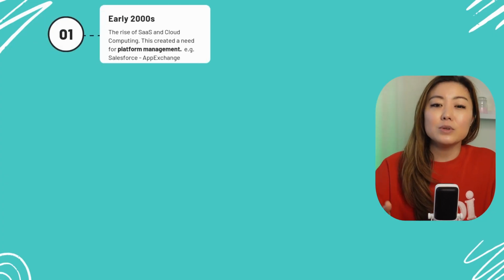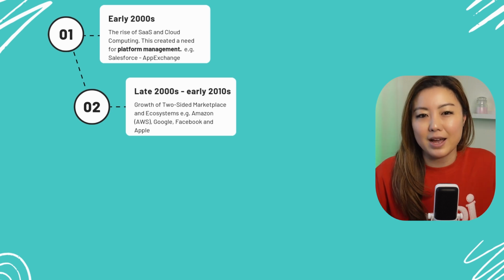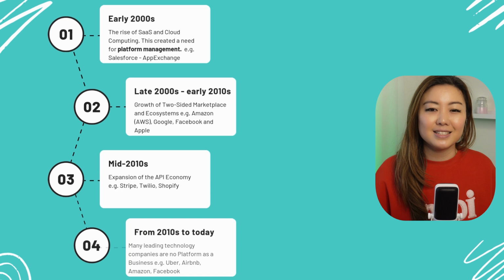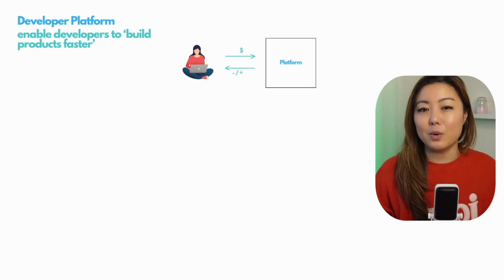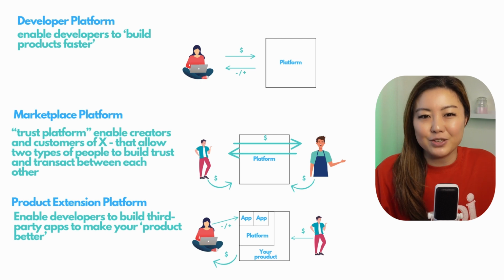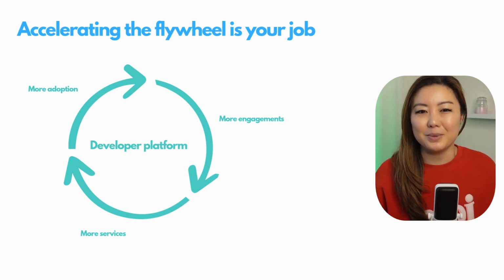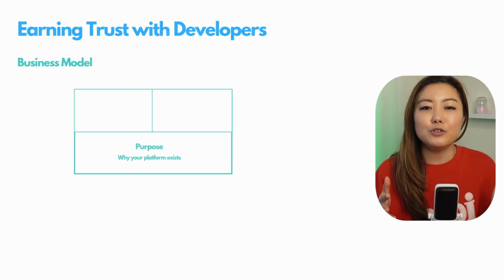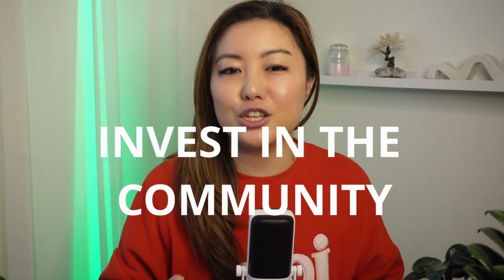EP31: How to Manage Complex Platforms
Being a Platform Product Manager can seem overwhelming, but it doesn’t have to be! In this video, I share some powerful insights inspired by Brandon Chu, former VP at Shopify, who simplifies the complexities of platform management. We’ll explore the key differences between products and platforms, dive into the three types of platforms, and uncover the crucial success factors that can help you manage them effectively. Whether you're just starting in platform management or looking to improve, this video offers clear strategies and practical tips to simplify your approach.

Timestamps:
0:00 Intro
0:32 Brandon Chu
1:07 History of Platform Product Manager
4:19 Difference between product and platform
4:42 3 Types of platforms
5:47 Success factors

WHO AM I:
I'm Teresa, a Product Director working in Melbourne, Australia. And starting my journey as a part-time YouTuber. I make videos that explore strategies and tools that inspire us to keep growing in our product careers.